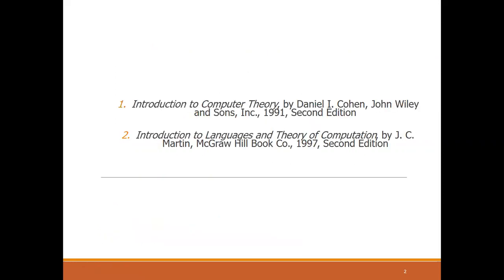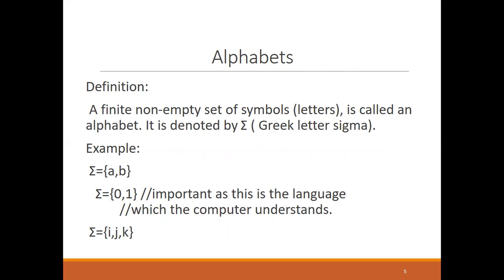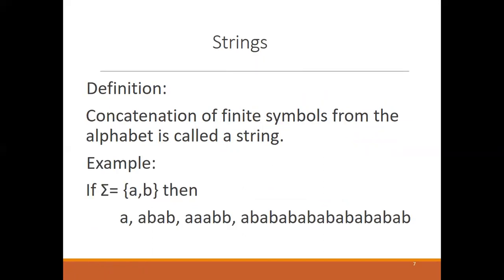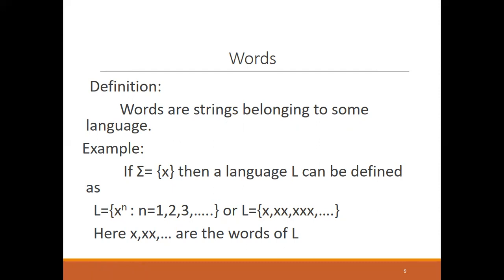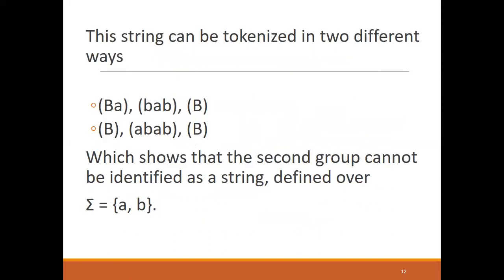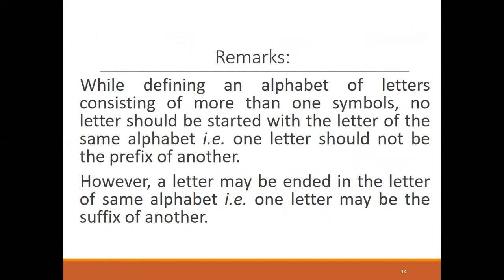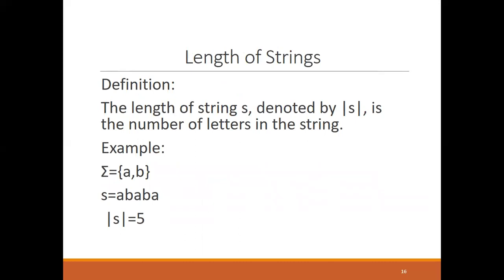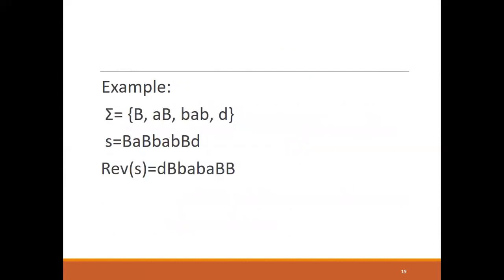TOA Lecture 1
Basic concepts related to the theory of automata and formal languages.
Alphbets